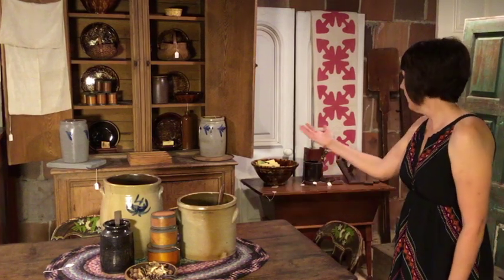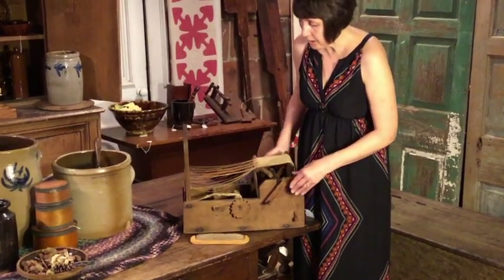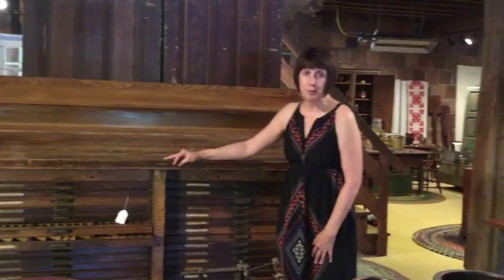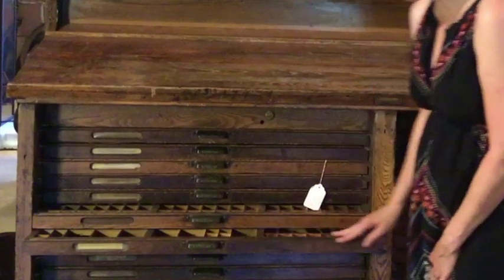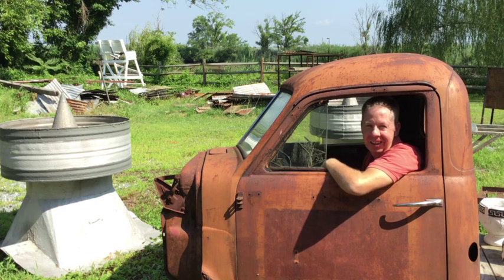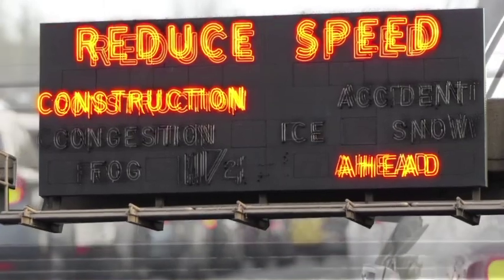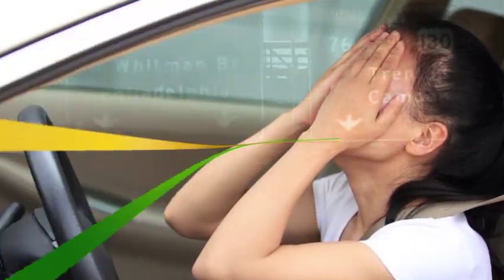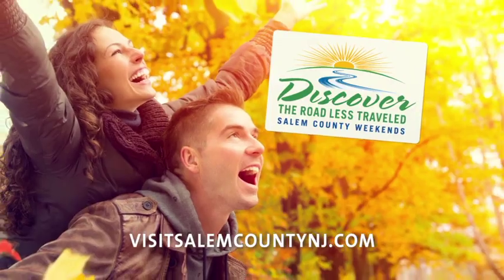Antiques in Salem County, NJ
Suzanne and Michael from Royal Port Antiques discuss the unique items you can discover on the Road Less Traveled to Salem County, NJ